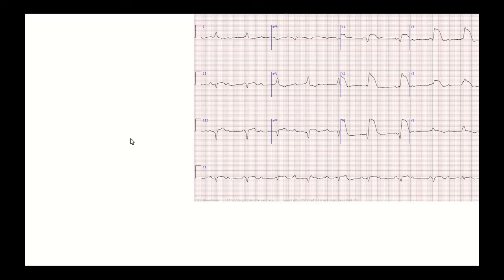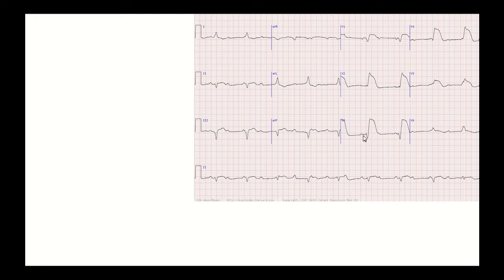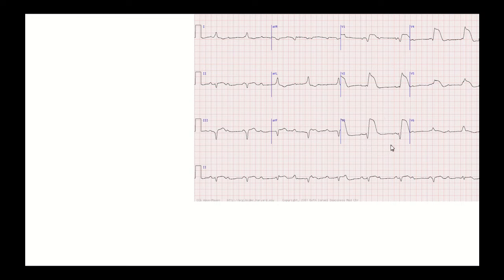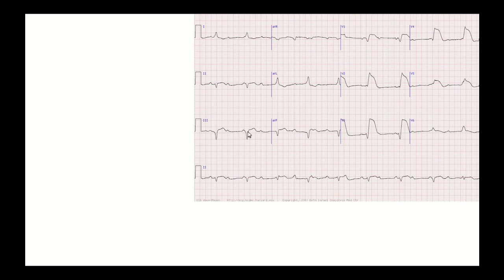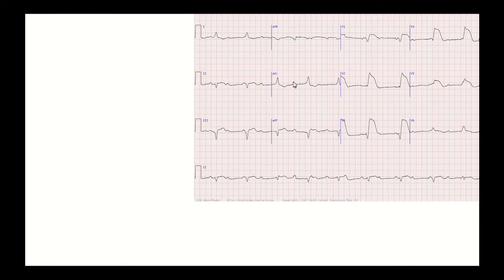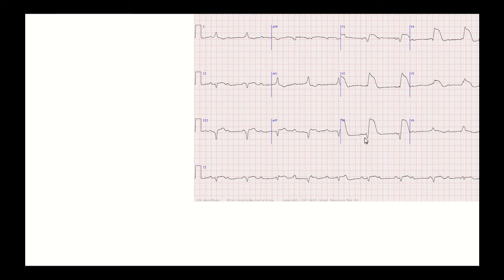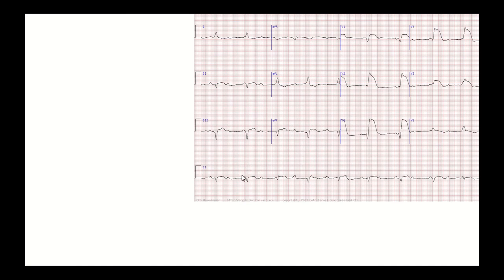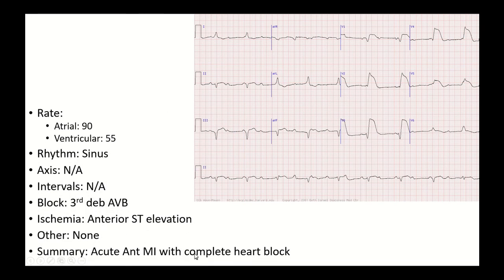Practice ECG - Basics (2-7)